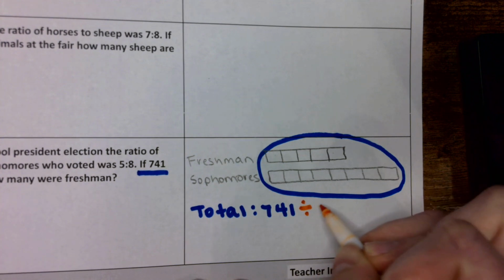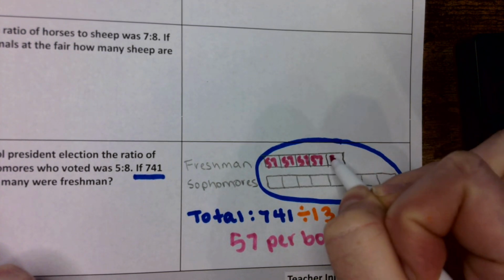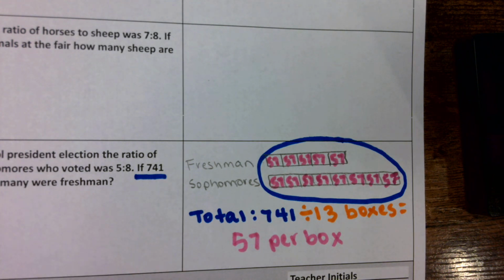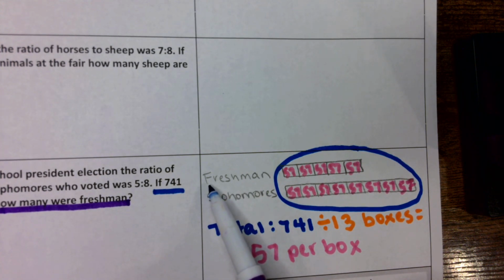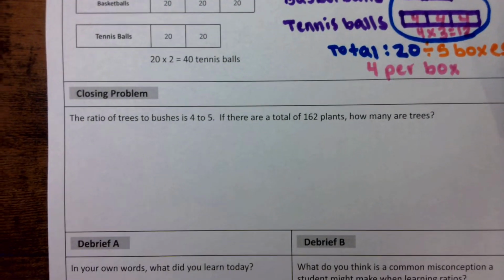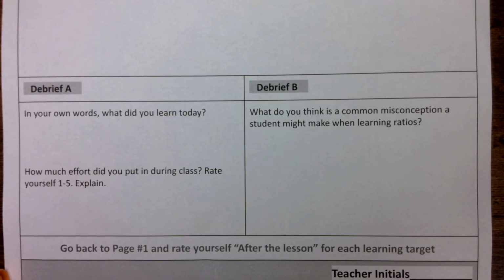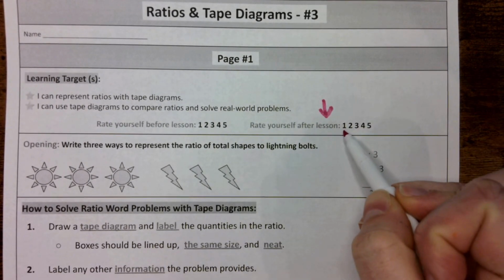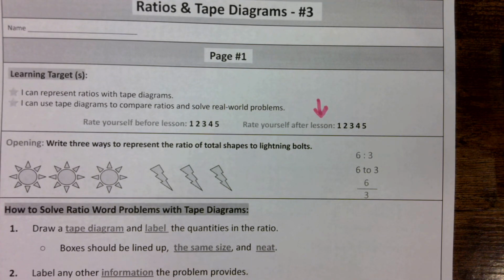Ratios - ✏️ Level #3 of 5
⭐ *Need help with Ratios?  You are in the right place* !

✏️  Representing ratios with tape diagrams
✏️  Solving real-world problems using tape diagrams

✅  Flipped Classroom
✅  Sub Plans
✅  Absent Students
✅  Test Prep
✅  Homework
✅  Intervention
✅  Summer Work
✅  Enrichment
✅  Maternity/Paternity Leave
✅  Extra Credit

The ratio of tennis players to basketball players at school is 3:4. If the total number of people playing sports is 70.  How many tennis players play?  How many basketball players play?